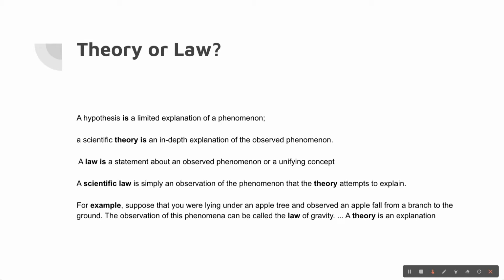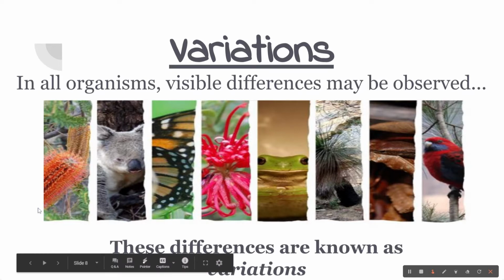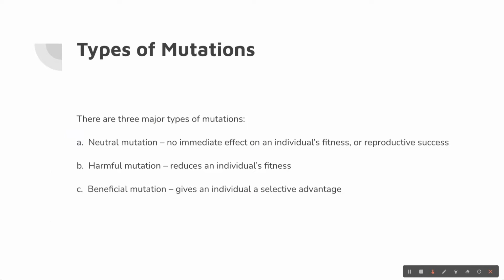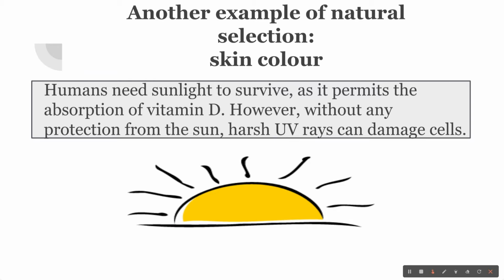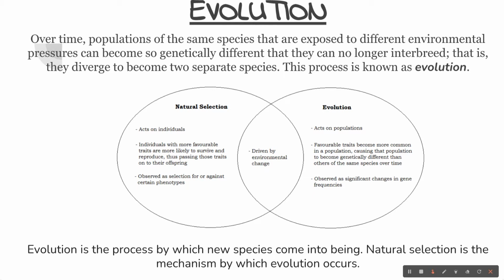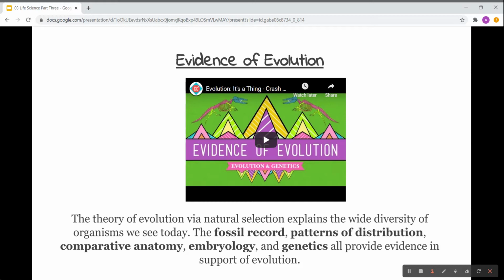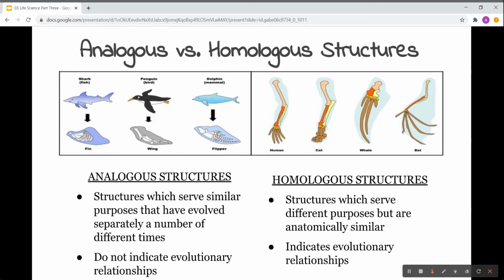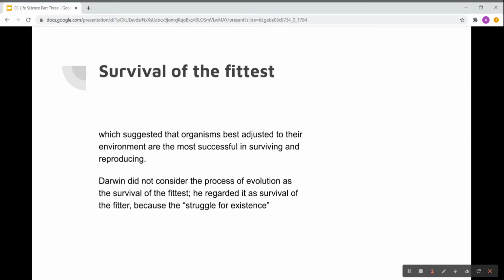lesson 2 jan 13 2 330 pm